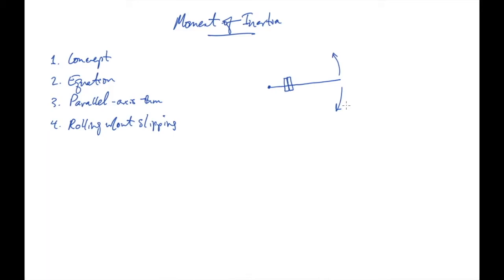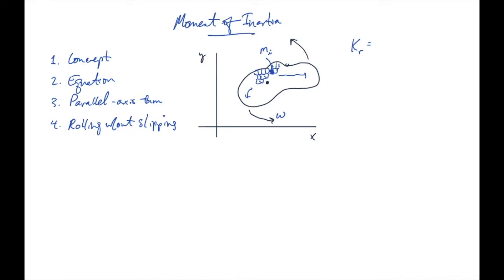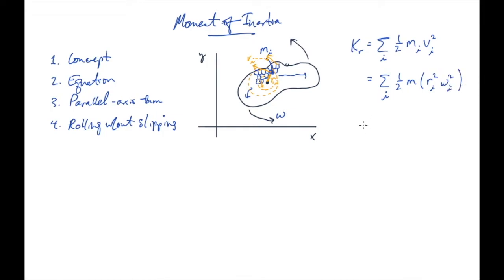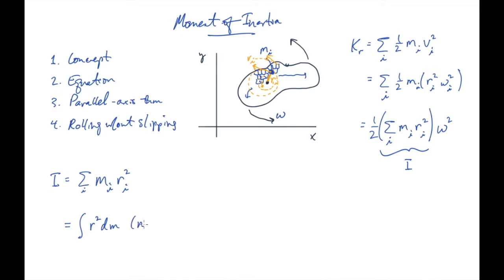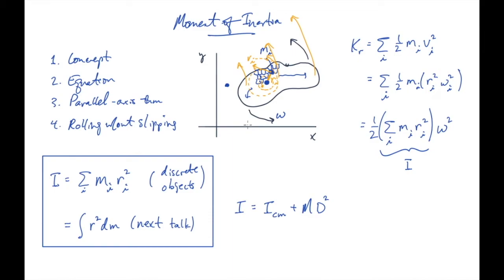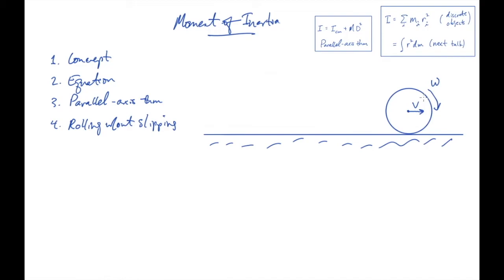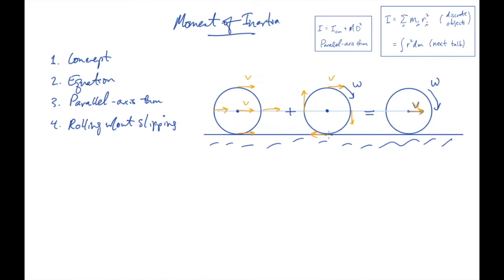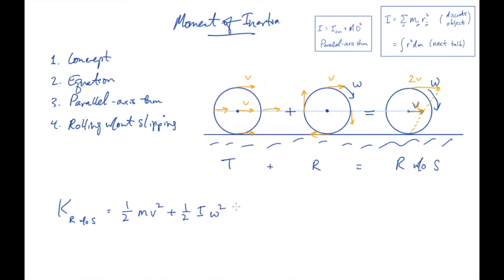TAP 10: Moment of Inertia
This video introduces Moment of Inertia